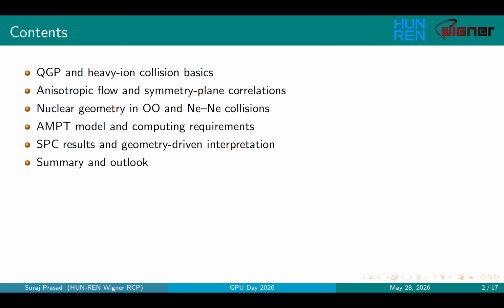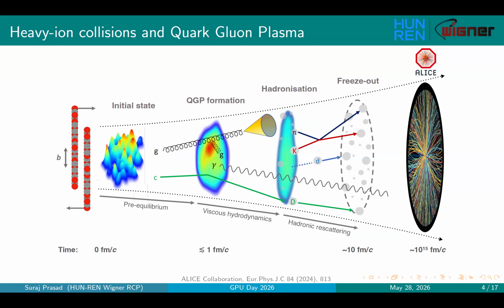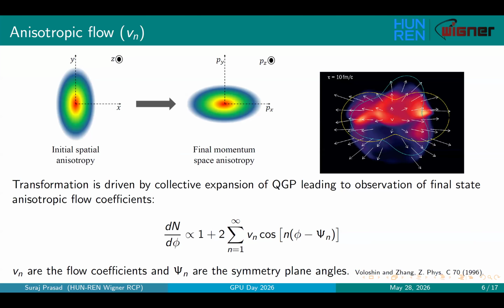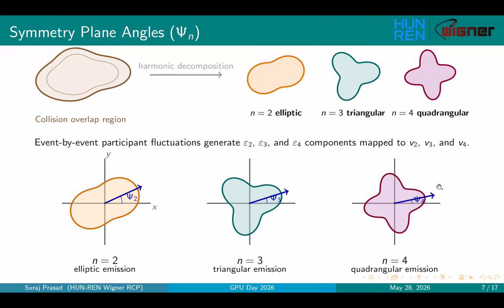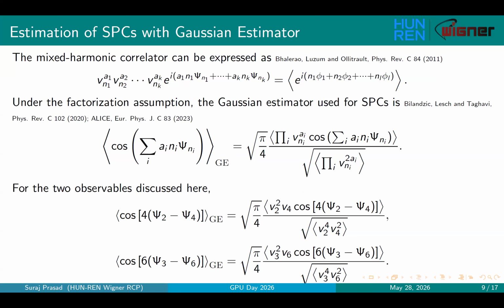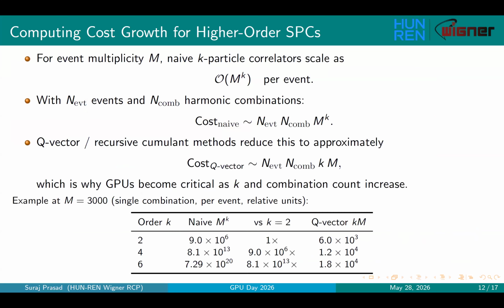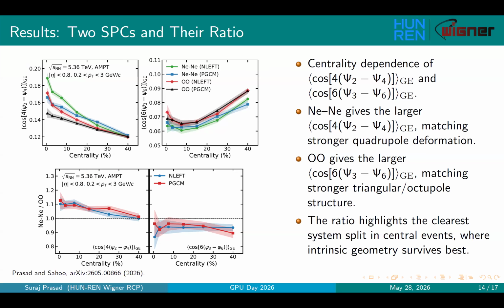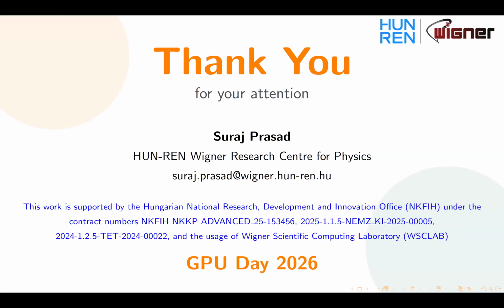Suraj Prasad - Impact of nuclear geometry in symmetry plane correlations in OO and Ne–Ne collisions